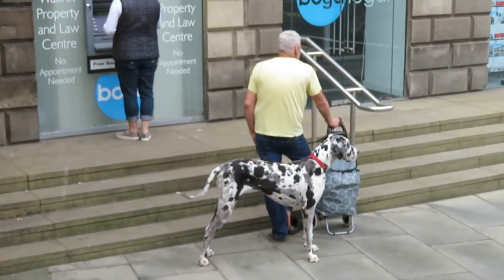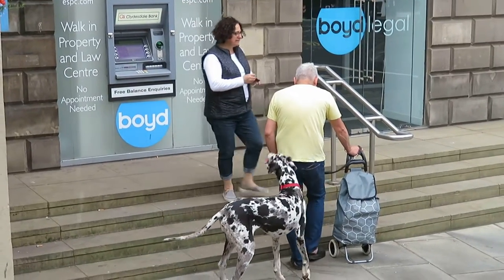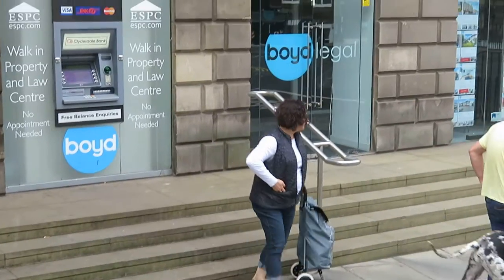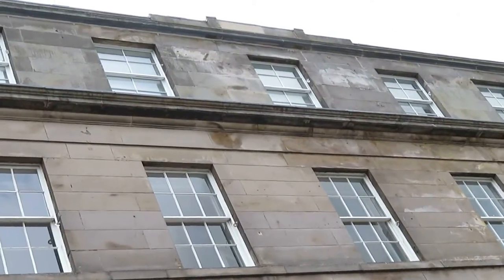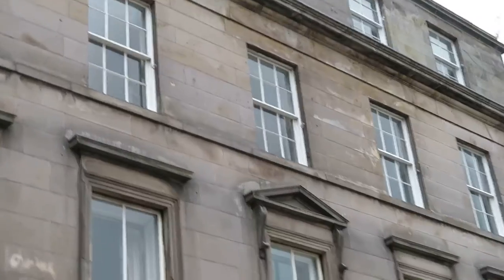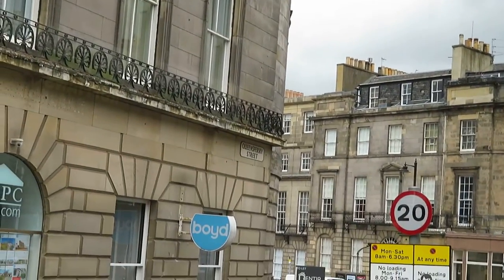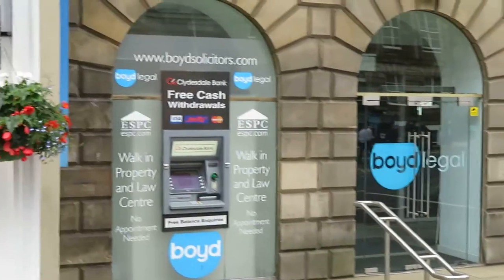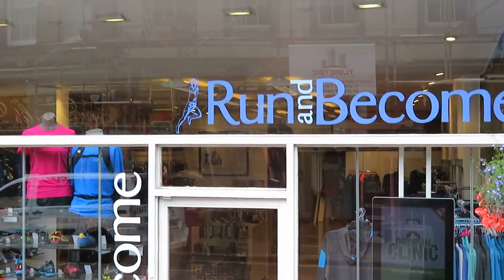EDINBURGH 083 MVI 1543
EDINBURGH